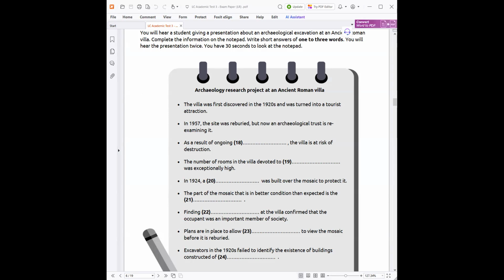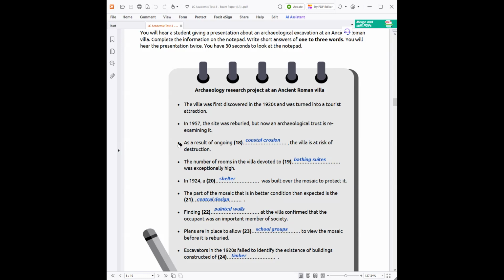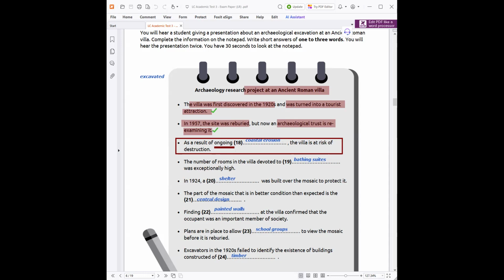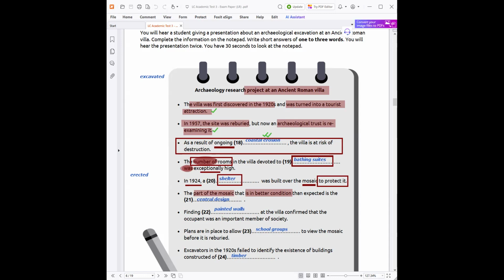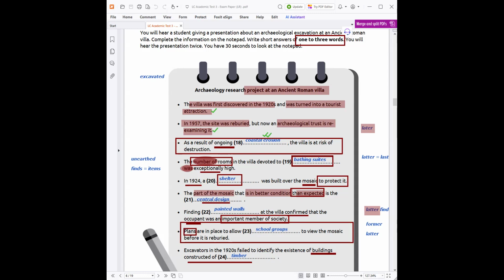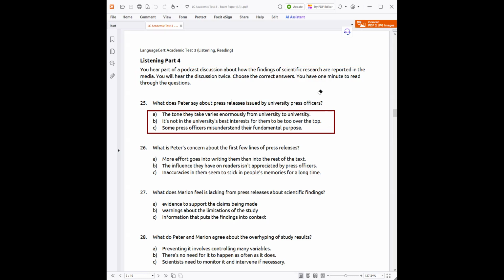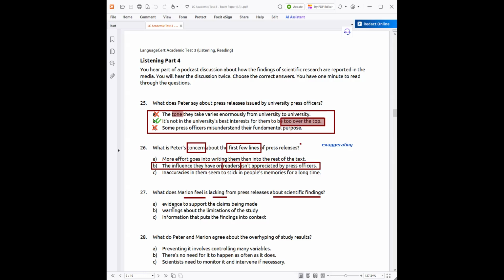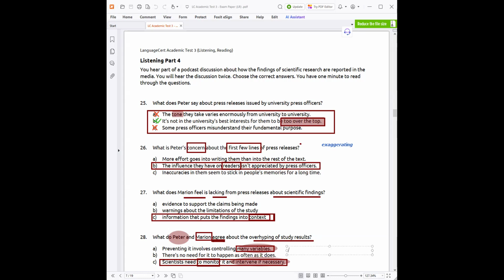1 Oct LanguageCert Academic Coaching | Part 2 | A One Australia